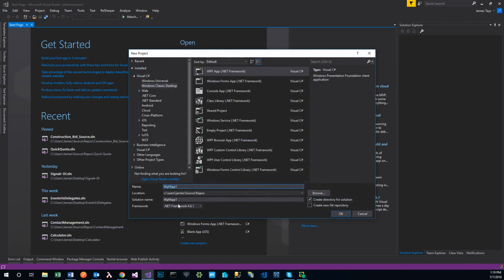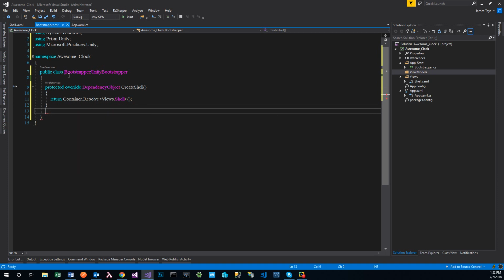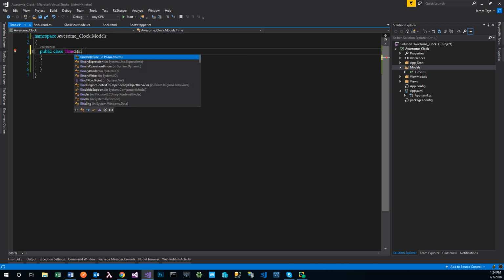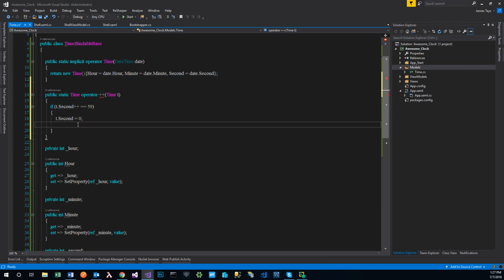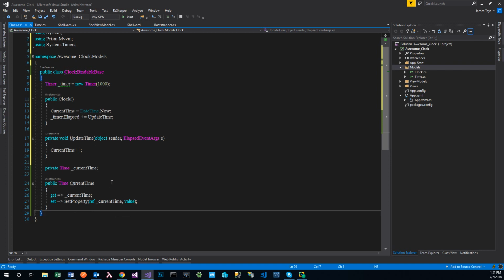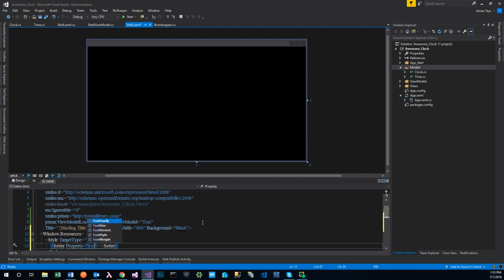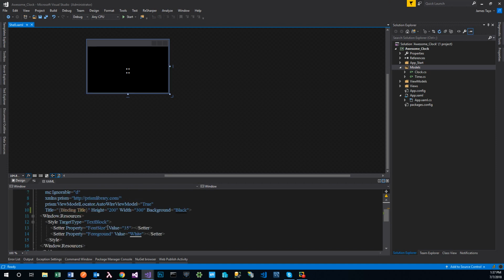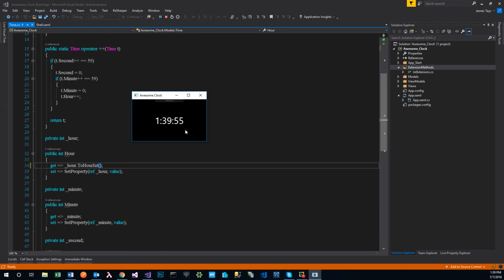WPF Build a Clock MVVM Prism